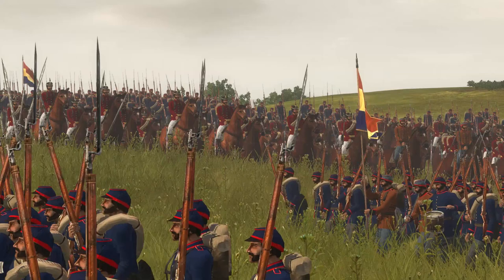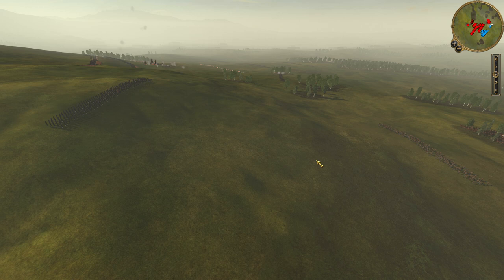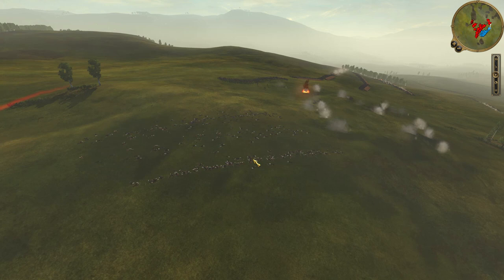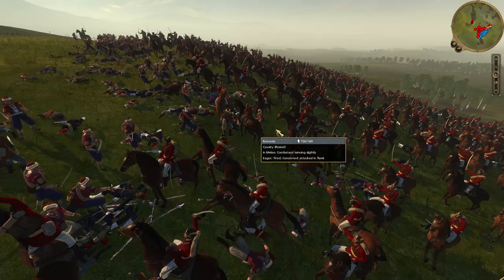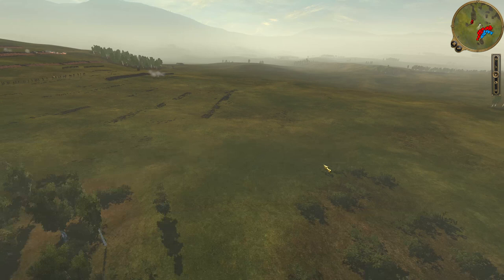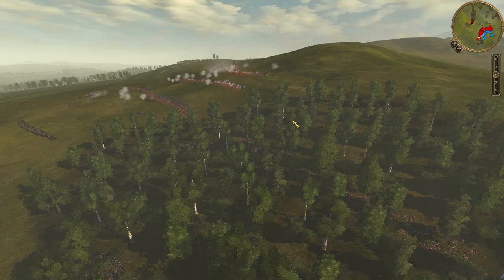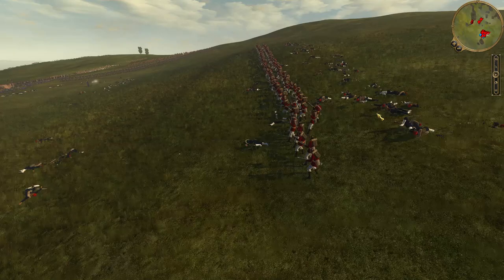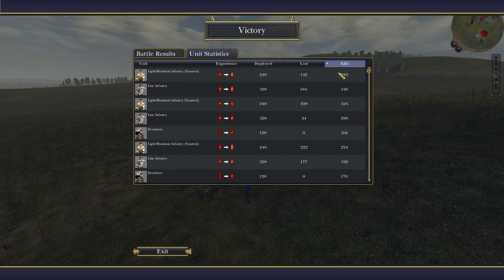Russo-Turkish War - Romanians Take Grivitsa Redoubt